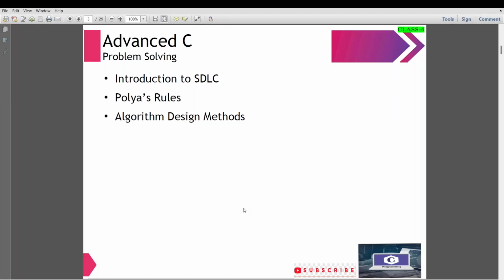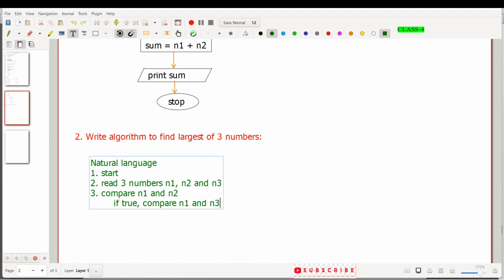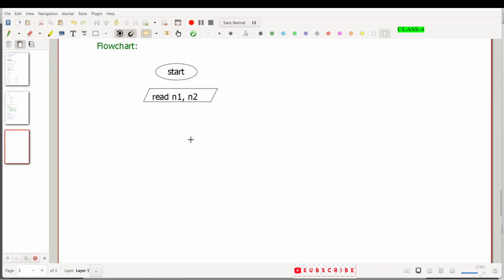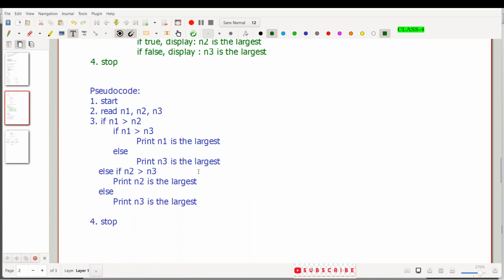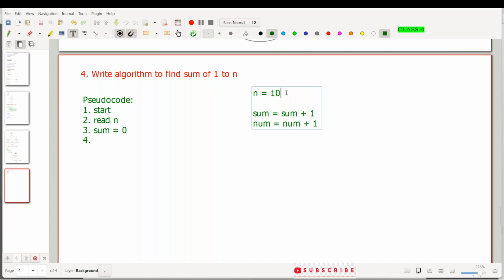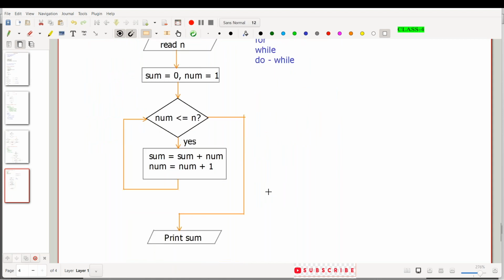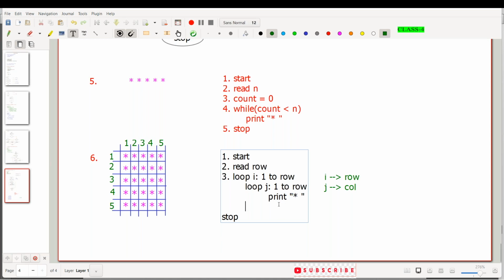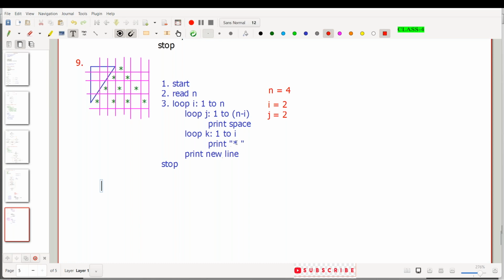C LANGUAGE CLASS 4- * PROBLEM SOLVING *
Hi All,

I teach C-LANGUAGE with all my classes within 2 months you will become professional in C-LANGUAGE. and this will be getting you help in getting a job VERY EASY.

If you have any questions regarding the class please do not hesitate to comment I will respond to your all comments.

SOON YOU WILL GET, JAVA, LINEX, PYTHON, and more.